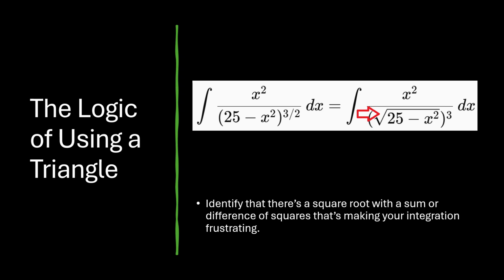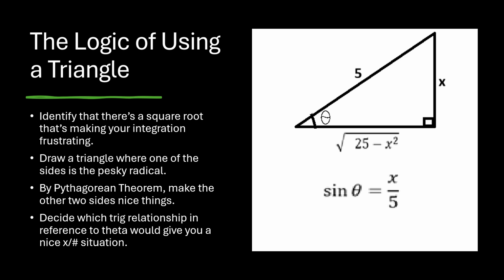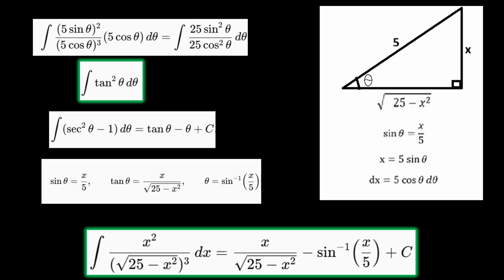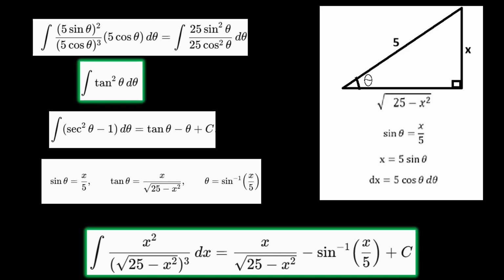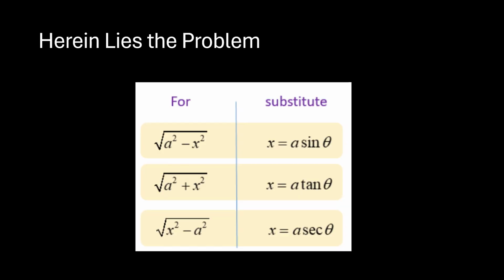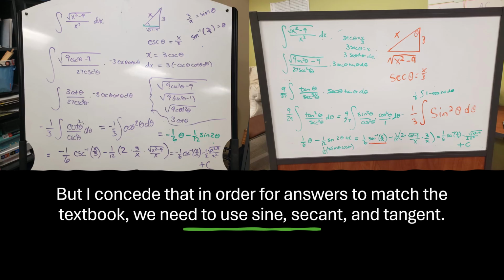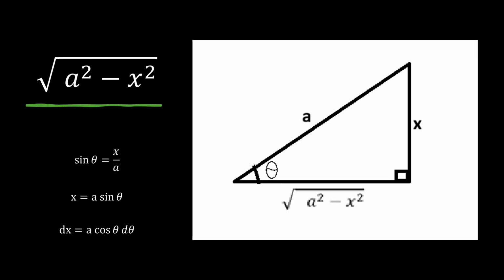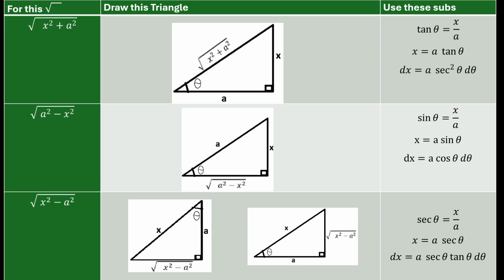A Tale of Two Solutions: How to Draw the Triangles for Trig Substitution and Airing Grievances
How to draw the triangles for trigonometric substitution and airing grievances with the back of the book for not honoring all six functions.

00:00 Intro and story
01:18 Identify a Trig Sub
05:01 Grievance/Textbook Convention
06:36 Build a Triangle
08:14 Chart
08:29 Animation

tanx, sinx, secx, tan, sin, sec, cscx, csc, triangle chart, Pythagorean Theorem,